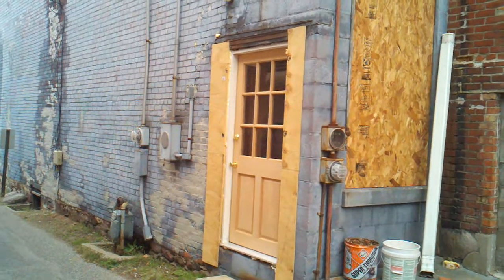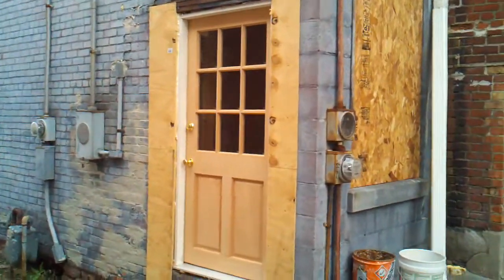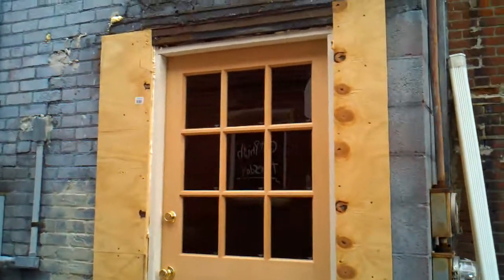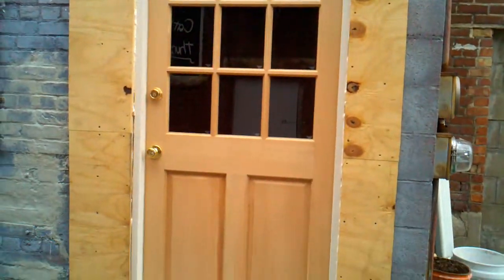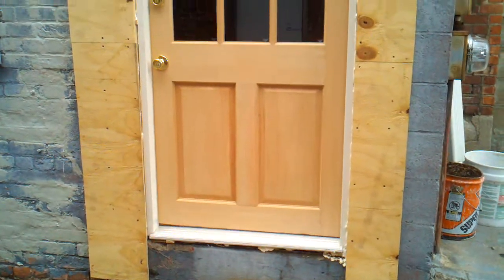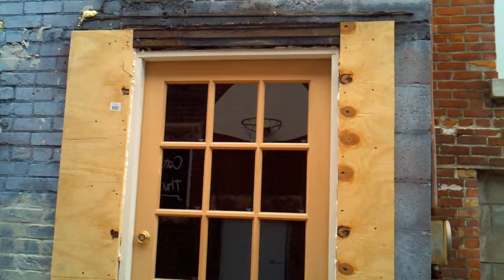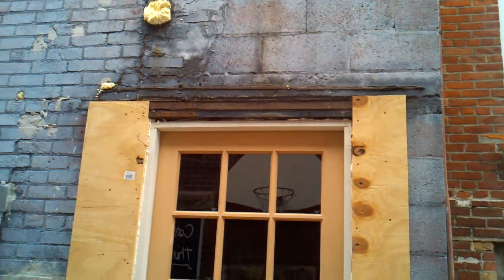2010.10.28 - Outside door for apartment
Mike has installed the door for the apartment.  We have widened the door so it is now a 36" door.  He will be adding some trim work all the way around the door and some more concrete work inside.  Water has really destroyed the brick above this door on the inside.  I believe this will no longer be the case.